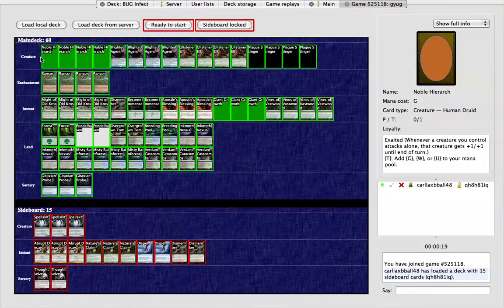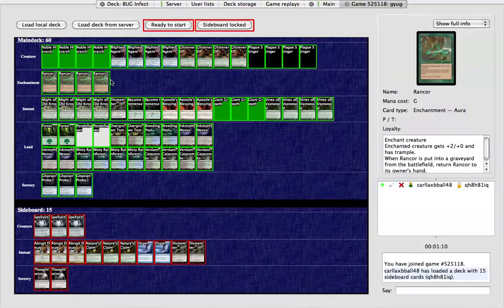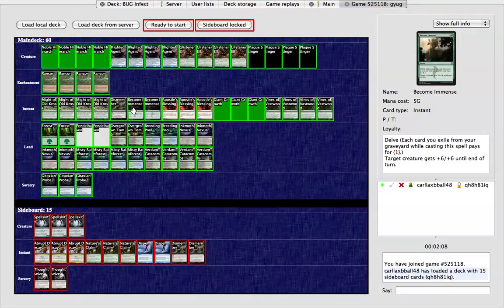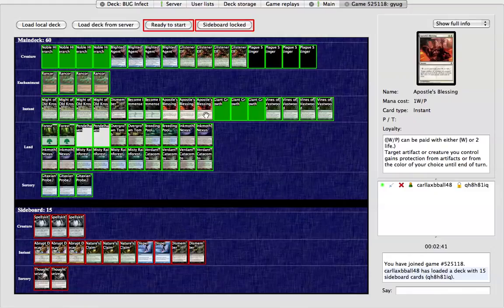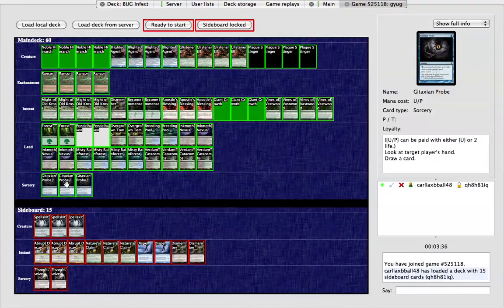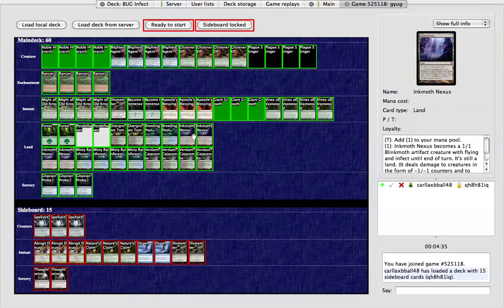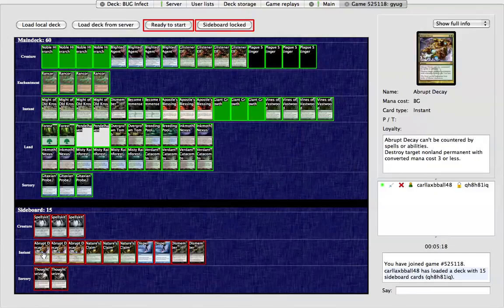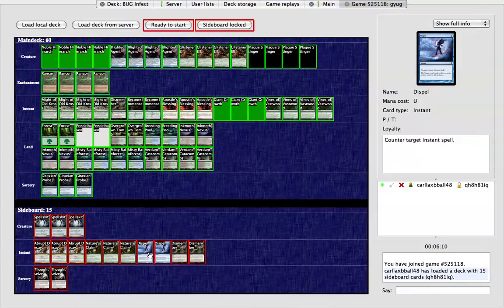BUG (Sultai) Infect Deck Tech!!!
Check out some of my other videos aswell!!!

Welcome to StraightUp MTG,
Here we do giveaways, pack openings, deck techs, gameplay, product reviews, speculations on trending cards, and much more. So no more waiting for the channel that has everything! Welcome to the Community!